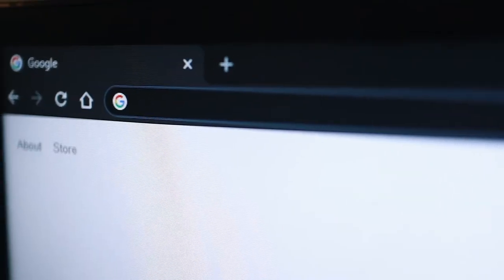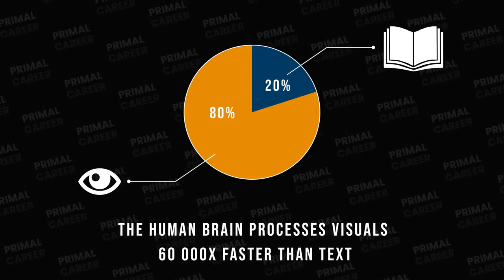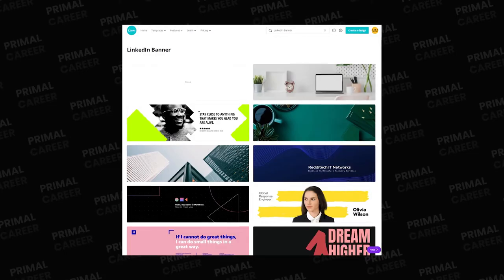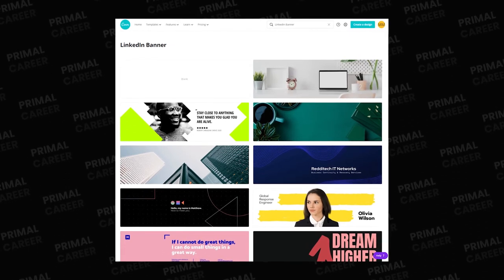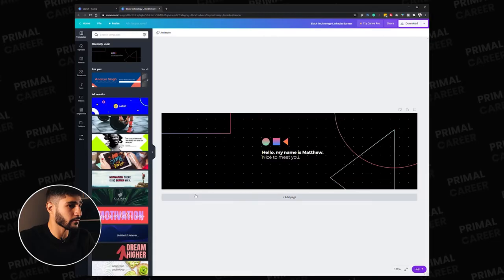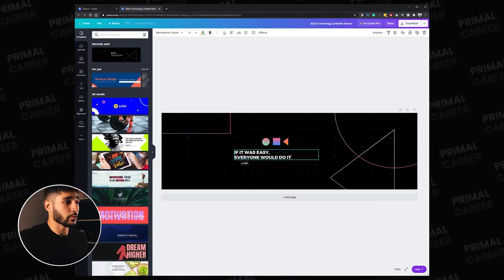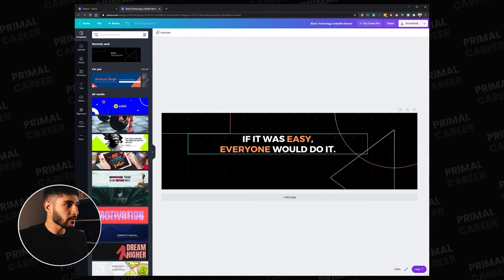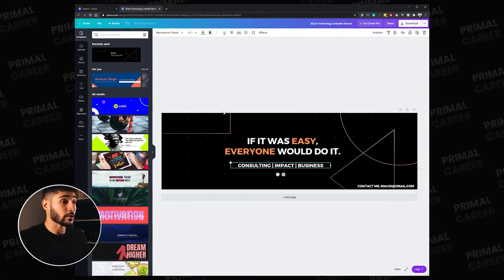LinkedIn Background Photo: 2 Strategies to Create a MEMORABLE One (Complete Tutorial)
Your LinkedIn Background Photo is made for you to express your personality and career goals for people who land on your LinkedIn profile.

Unfortunately, so many people put a random LinkedIn cover photo or worse, leave the default LinkedIn Background.

In this video, I will show you 2 strategies that will help you stand out when Hiring Managers review your LinkedIn Profile.

But my favorite strategy on how to make a LinkedIn Background photo remains to create your own using websites such as Canva.

Watch the video for more LinkedIn background photo tips!